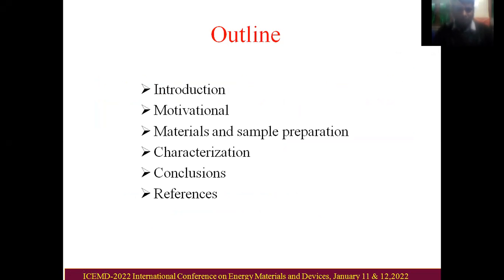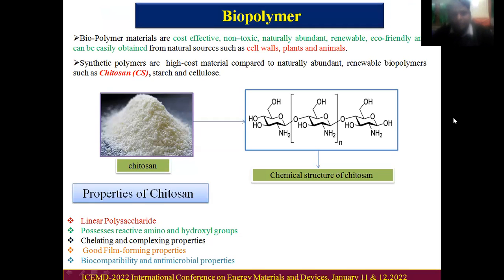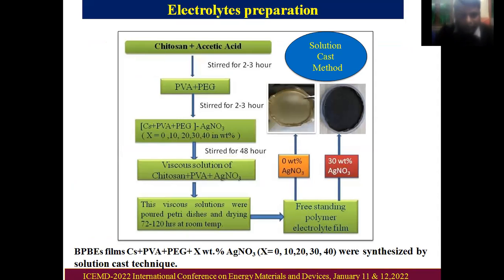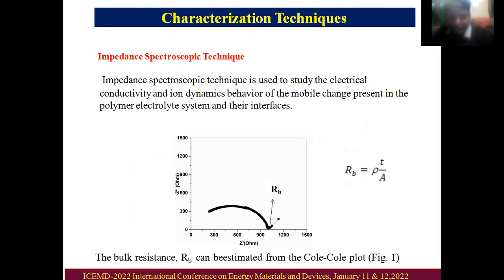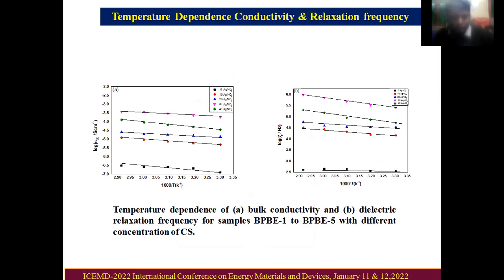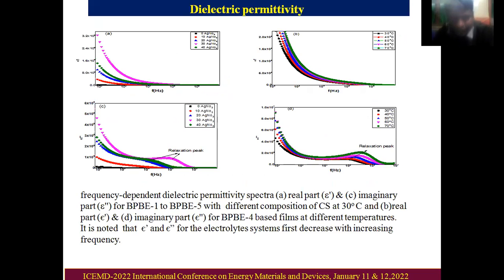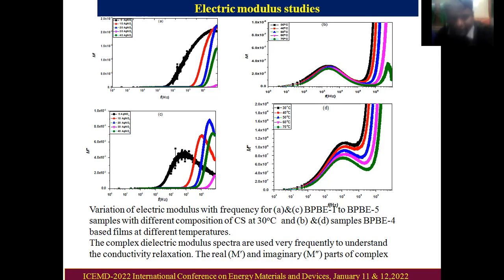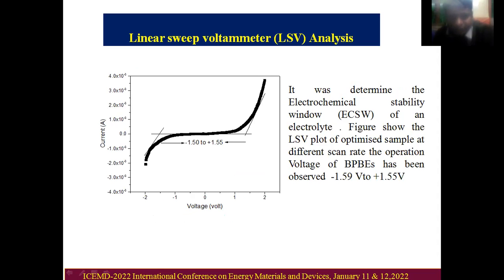Contributed Paper C 31of ICEMD-2022 (11-12 Jan 2022) by Raghubir Kumar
International Conference on Energy Materials and Devices
To study DC Conductivity and Dielectric properties of composition [PVA:CS:PEG]-AgNO3 based biopolymer electrolyte films
Contributed Paper C 31of ICEMD-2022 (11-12 Jan 2022) by Raghubir Kumar Prajapati (Research Scholar)  Department Of Physics, B.H.U , Varanasi India